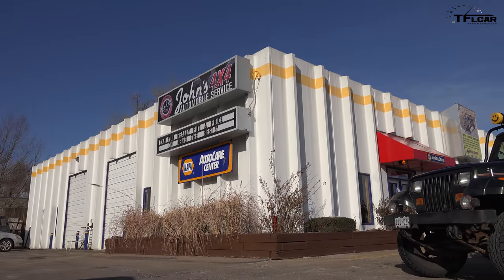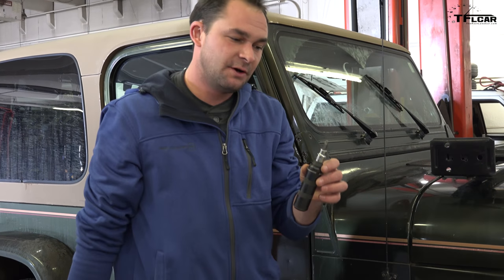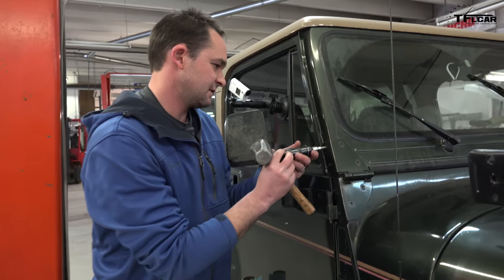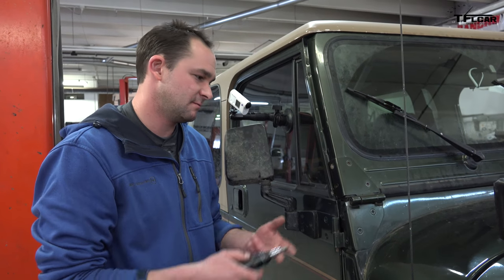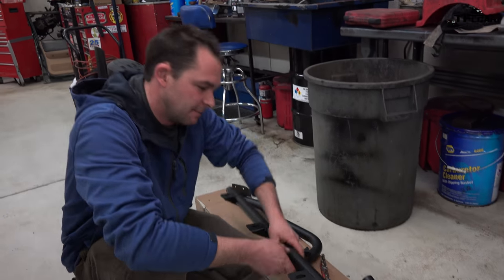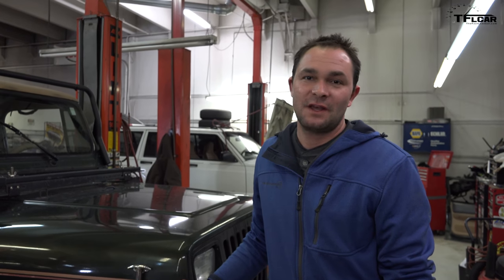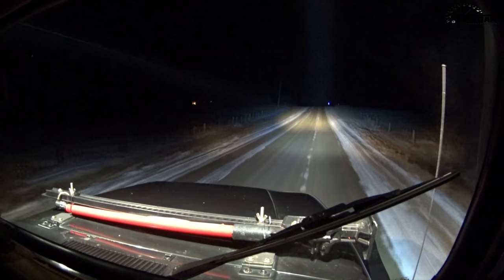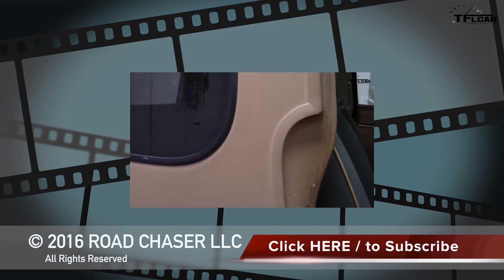Let there be light! Old Jeep Gets Old School Lights - DiffLock Ep. 1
) Welcome to DiffLock. TFL's new video series that features affordable off-road adventure. In this first episode Tommy's 1995 Jeep YJ gets some much needed old school lights and in the process we learn how to remove those stubborn rusted hex bolts that hold a Jeep Wrangler's windshield in place.